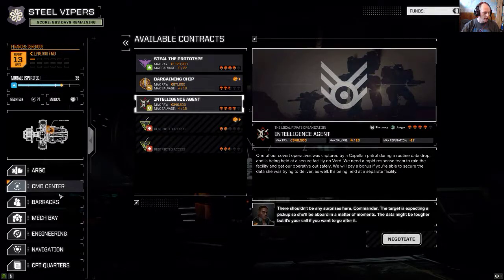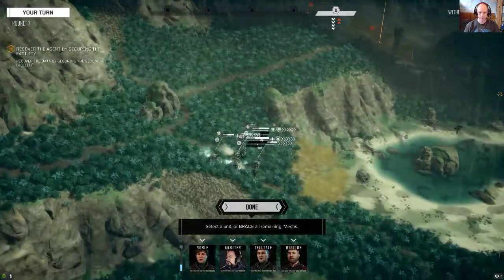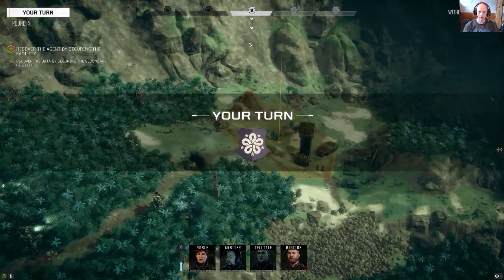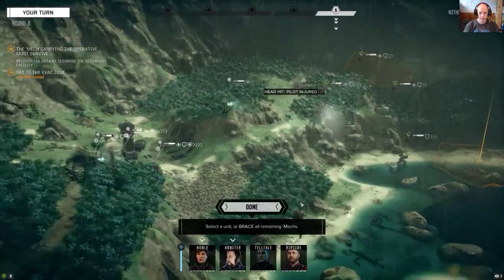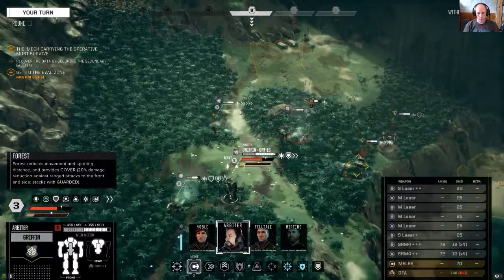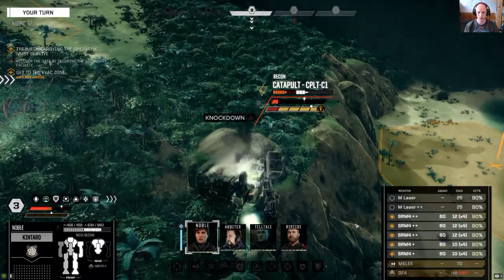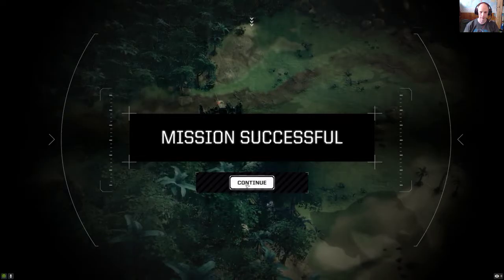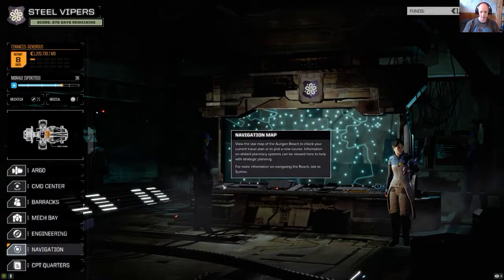Battletech - Career Mode (Sidewinder E051)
Not wanting to wait for repairs after the last expensive mission, the Steel Vipers break out the 55 tonners and go punch/chop things on a 4 skull recovery mission.